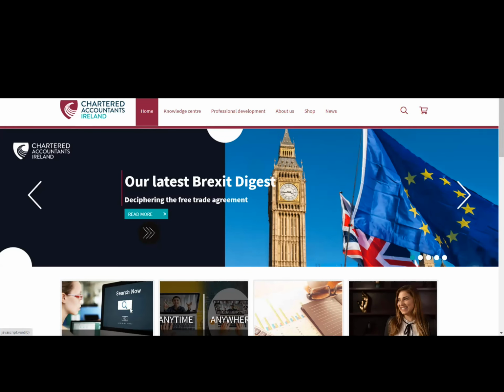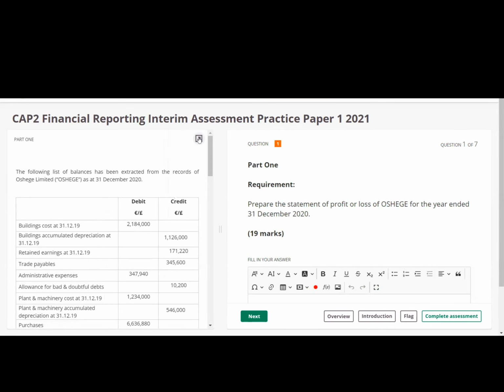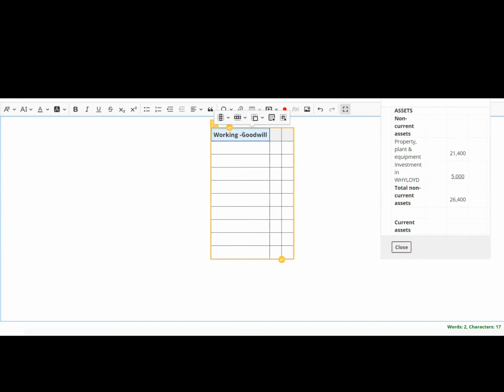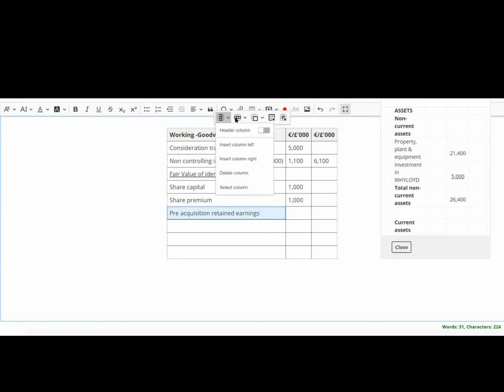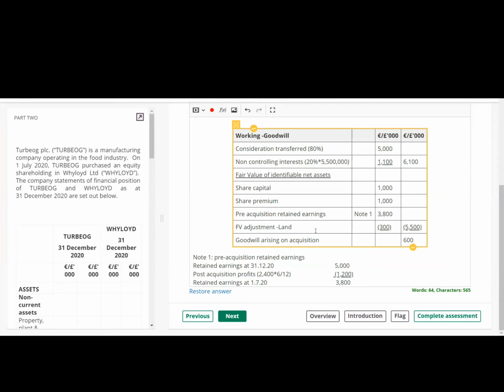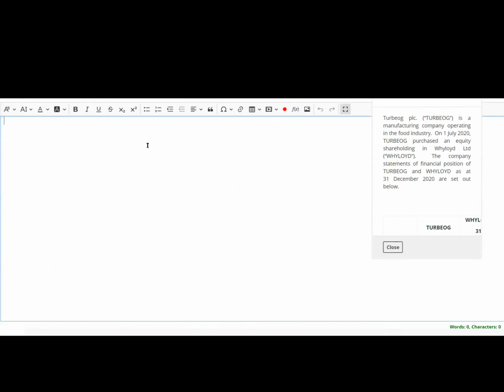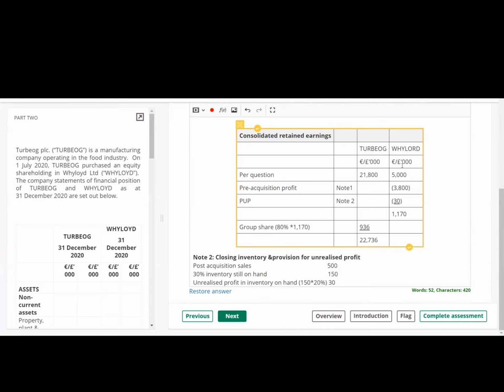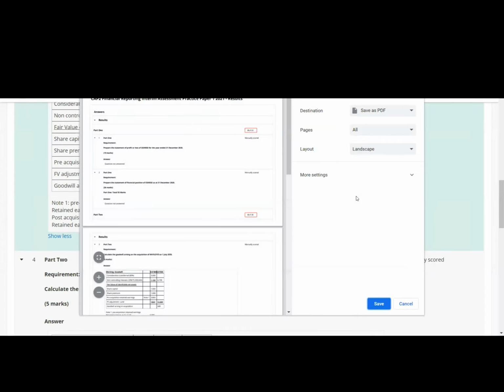CAP2 Financial Reporting Interim Assessment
Taking your CAP2 Financial Reporting Interim Assessment.